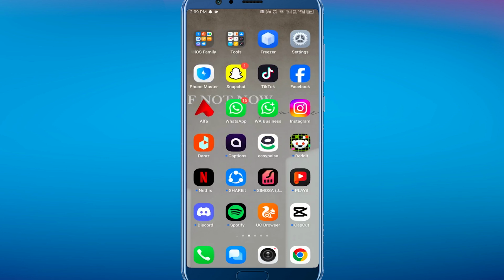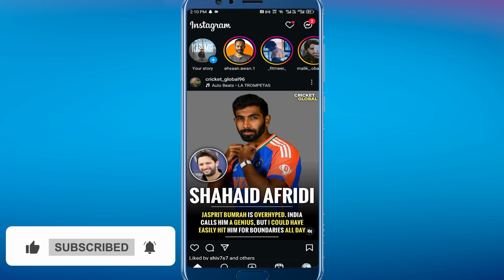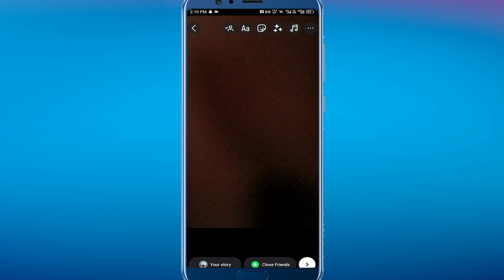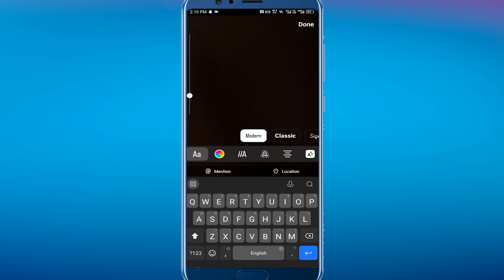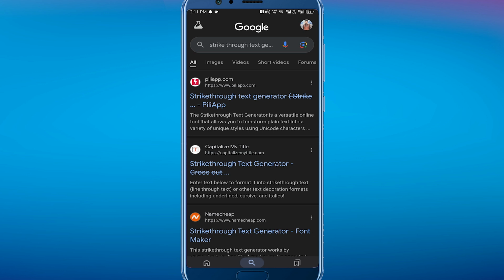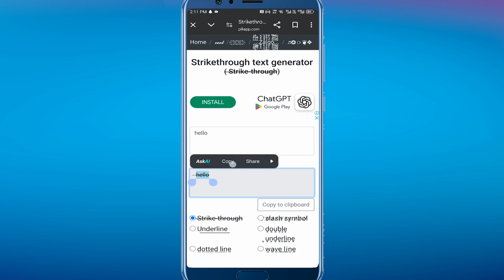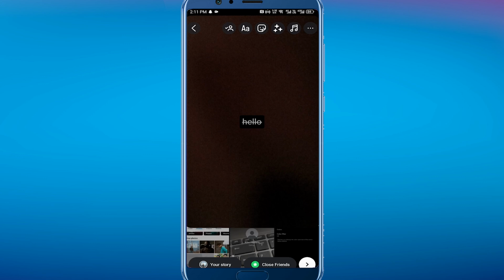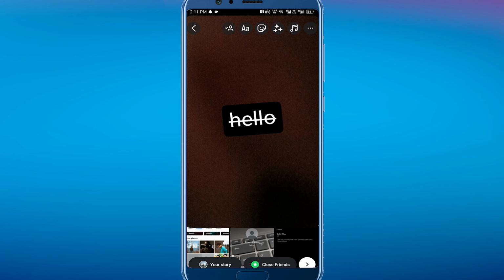How to do Strikethrough on Instagram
In today's video i'm going to show you how to do strikethrough on instagram, easy and simple tutorial to follow.